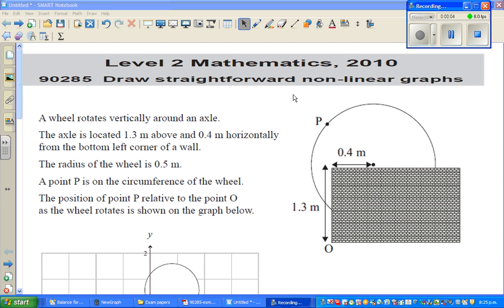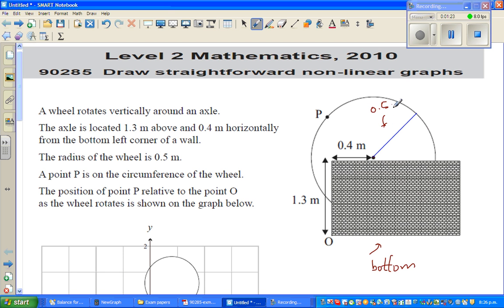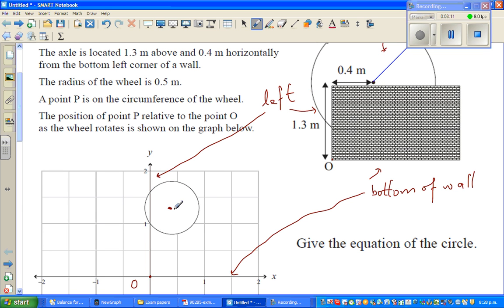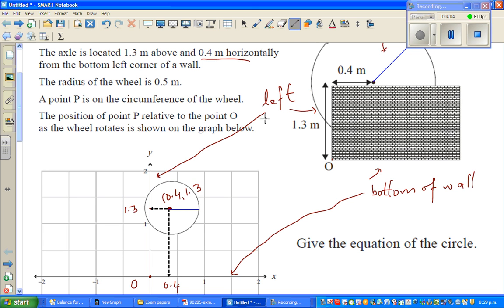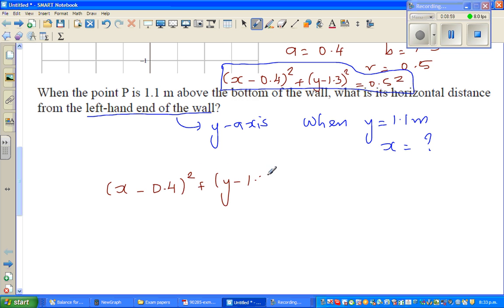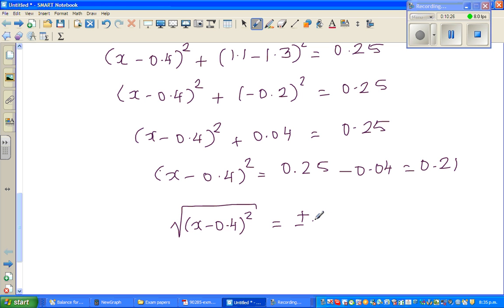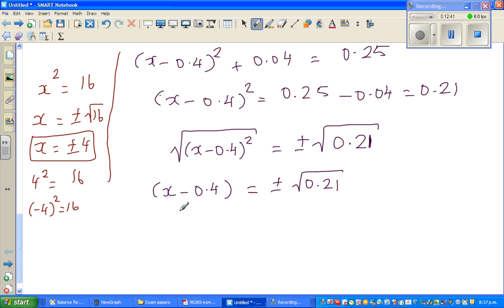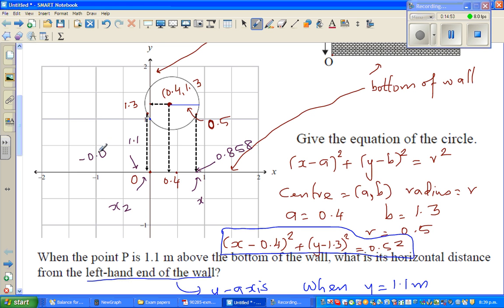NCEA Level 2 Non Linear graph Excellence 2010 exam paper